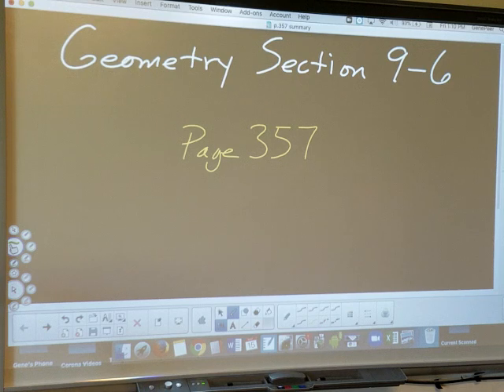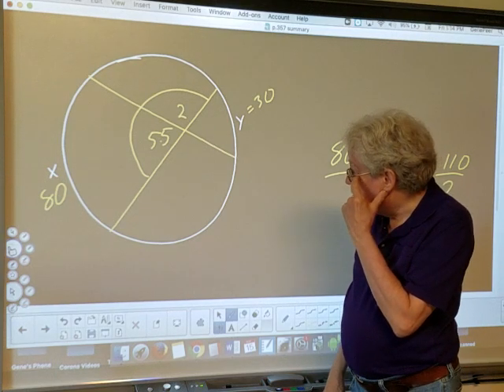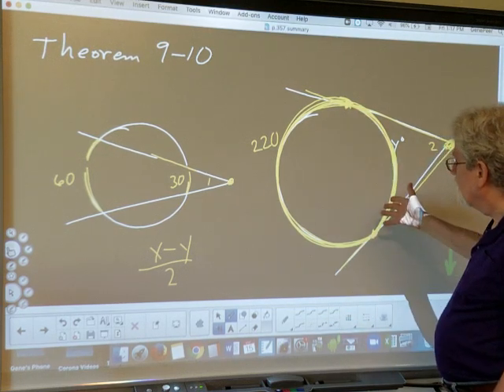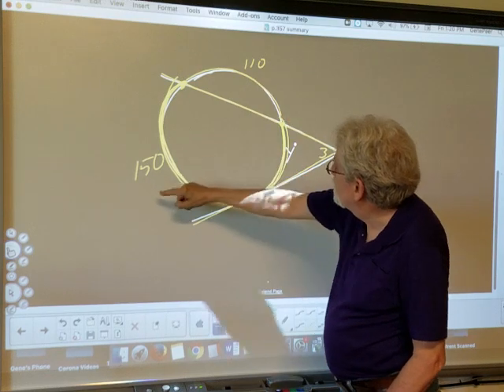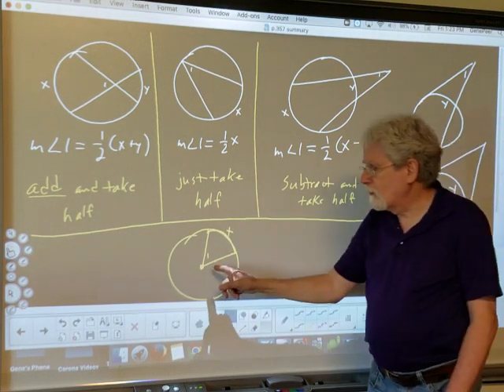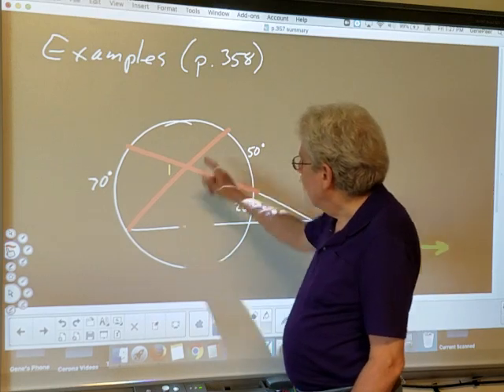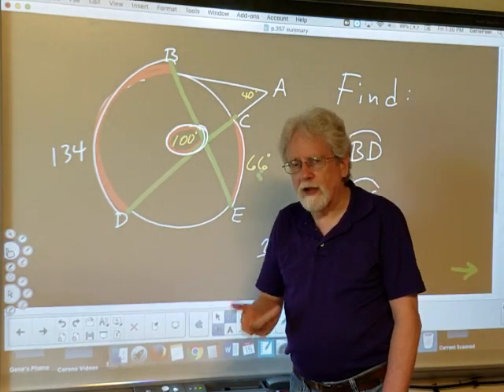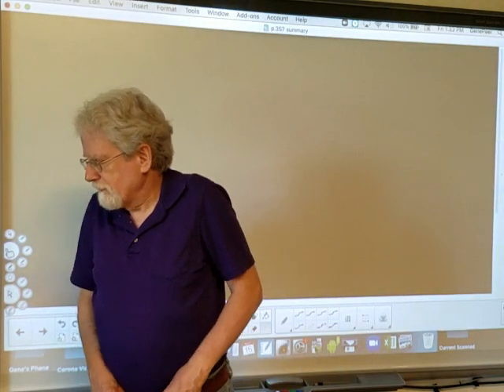Geometry Section 9.6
Section 9-6 with assignment.